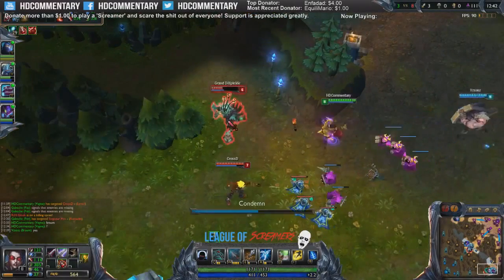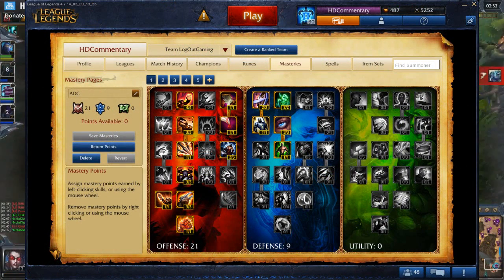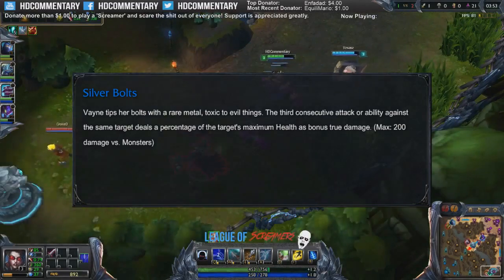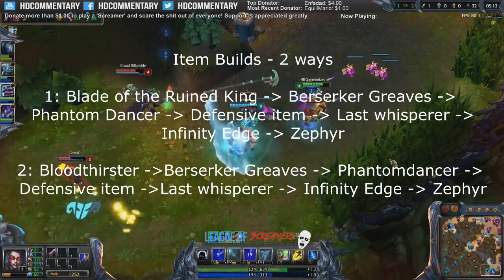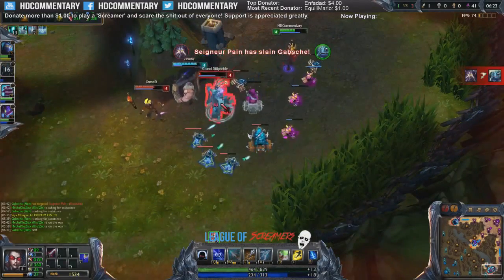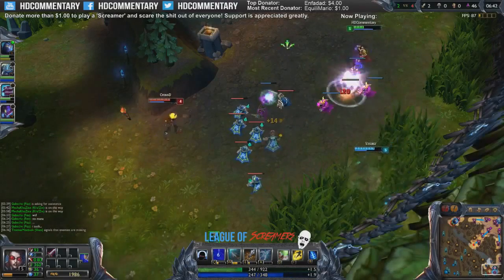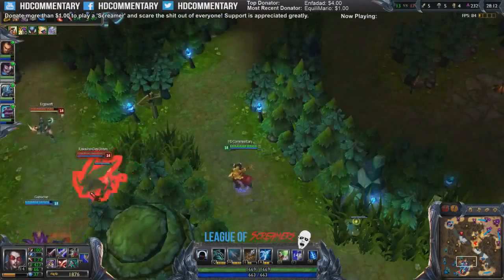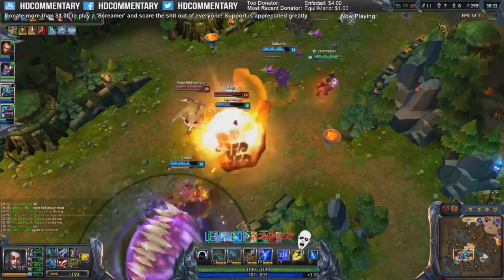Vayne Guide Season 5 - Carry like Piglet & Doublelift - Vayne the Ultimate ADC - League of Legends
In this Vayne Guide I cover masteries, runes, skill order, item builds, the early game and the mid/lategame.

In this Vayne Guide I will talk about everything you need to know to play Vayne competitively. Piglet and Doublelift have shown us that Vayne is super strong when played correctly, even with that low range attack.